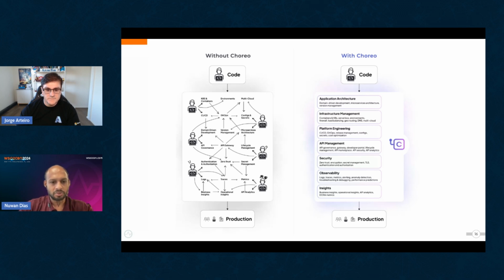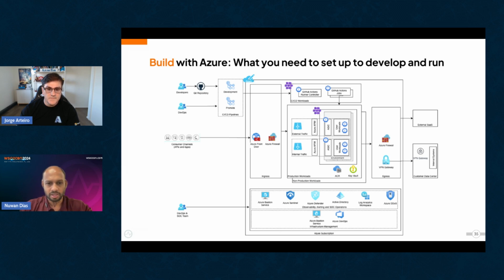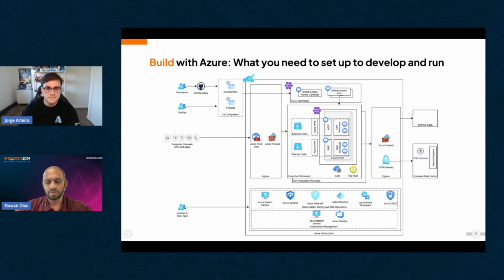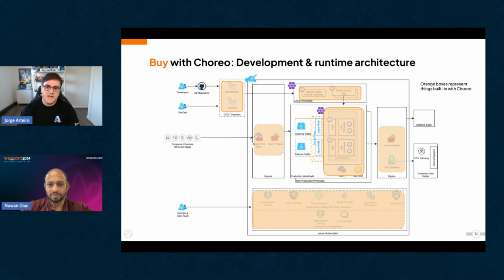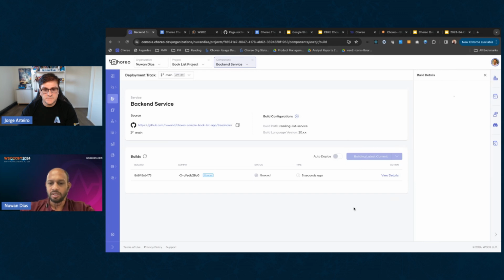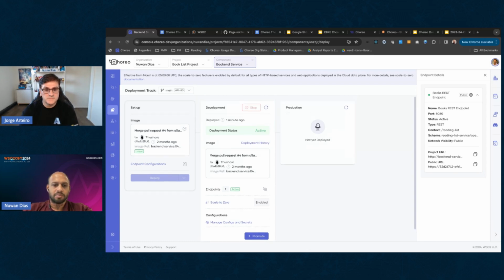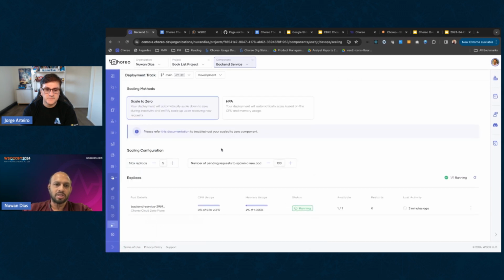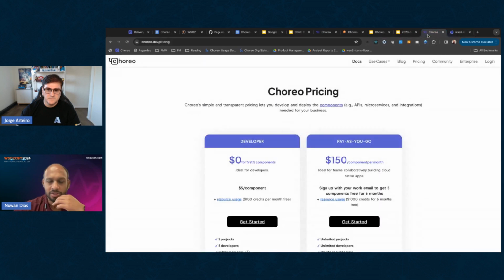Choreo - a developer platform built on top of Azure AKS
Choreo is an internal developer platform as a service that helps you harness the power of architectural best practices of CI/CD, DevOps, serverless, Kubernetes, eBPF, API management, marketplaces, domain-driven design, microservices architecture, and more.

Speakers: Nuwan Dias
Host:  Jorge Arteiro @jorgearteiro